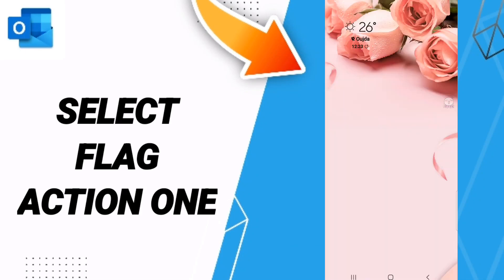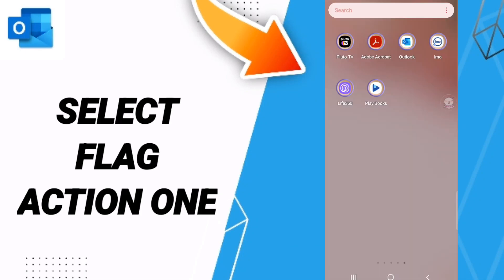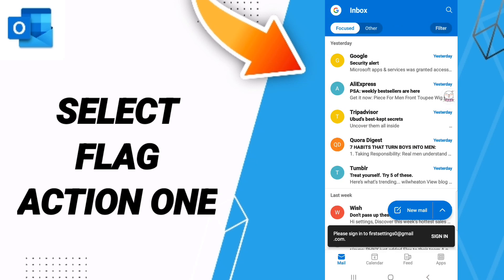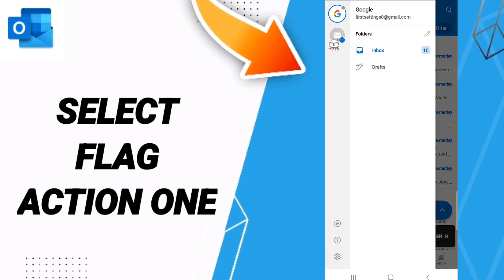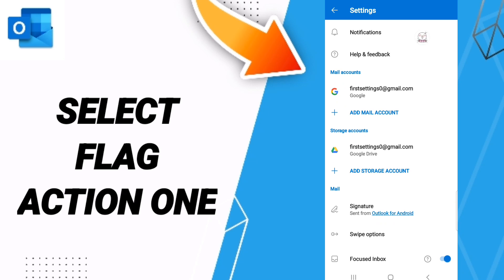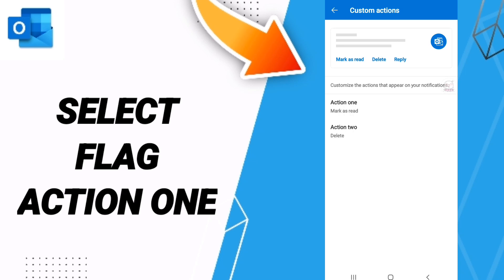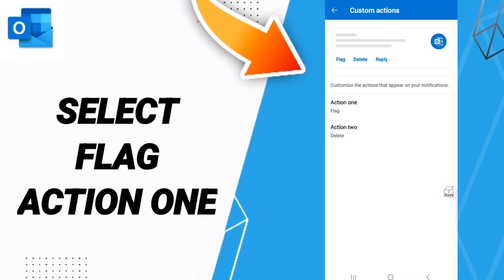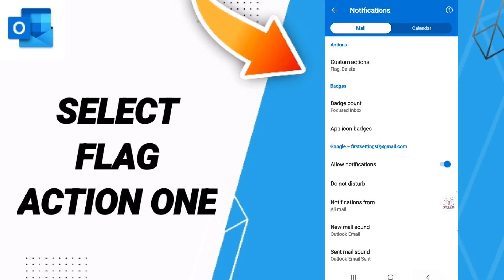How To Select Falg Action One On Outlook App